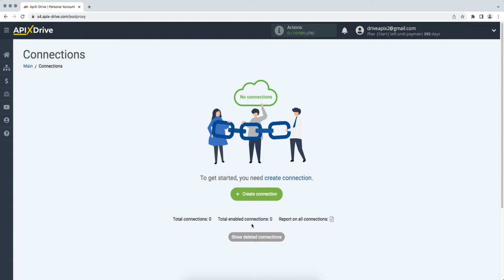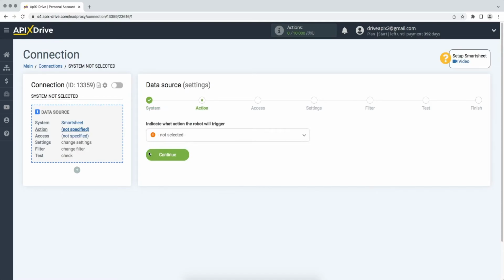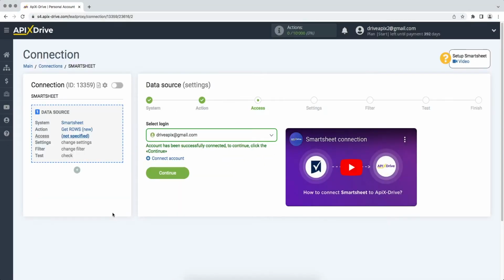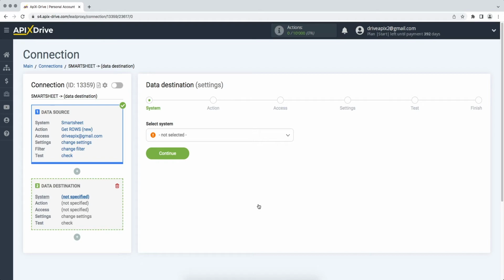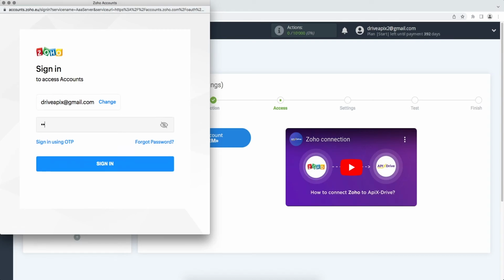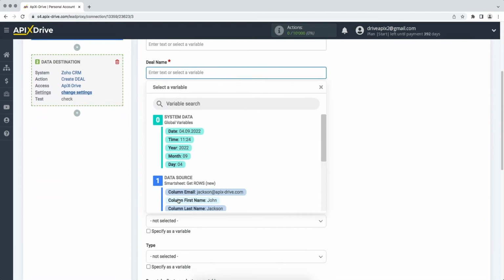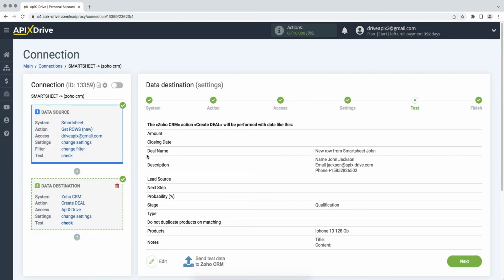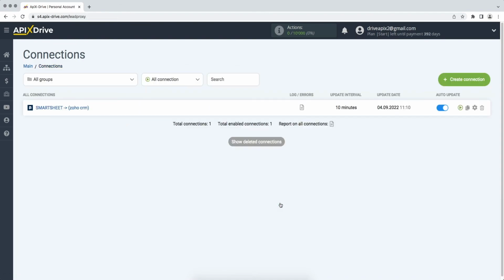Smartsheet and ZohoCRM Integration | How to Get new row from Smartsheet to ZohoCRM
How to Get new row from Smartsheet to ZohoCRM? Integrate Smartsheet and ZohoCRM whith ApiX-Drive

In this video tutorial, we will learn:
✓ How to connect Smartsheet and ZohoCRM
✓ How to Create Deal from Smartsheet to ZohoCRM

【Video Navigation】
0:00 - Introduction
0:33 - Setting up Smartsheet as a Data Source
1:55 - Setting up ZohoCRM as a Data Receiver
4:20 - Setting up auto-update

➤  Steps to connect Smartsheet and ZohoCRM
1. Link your Smartsheet and ZohoCRM account with ApiX-Drive
2. Select Smartsheet as your data source App and 'Get new row' as your action
3. Select ZohoCRM as your data receiver App and 'Create Deal' as your action
4. Map Smartsheet fields to relevant fields in ZohoCRM
5. Turn your integration on auto update.